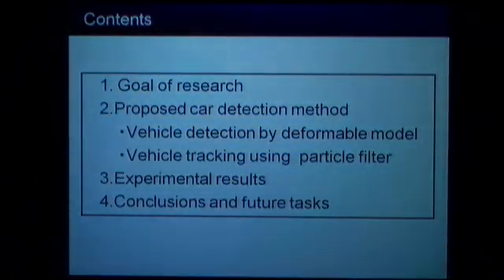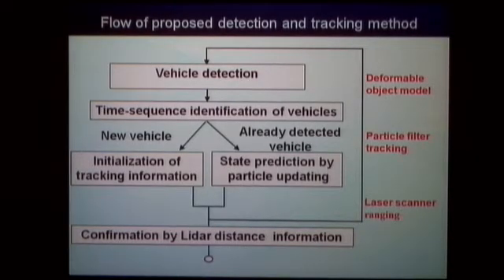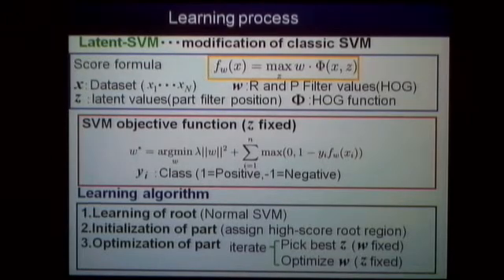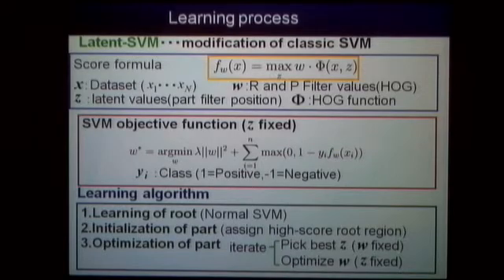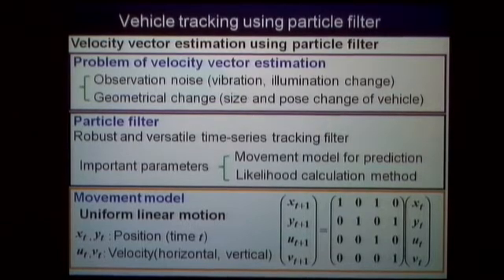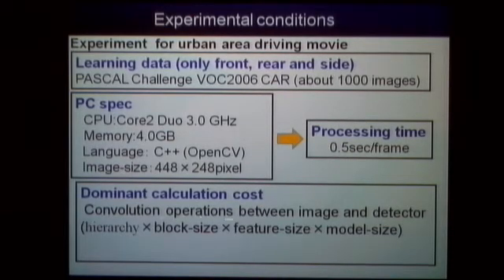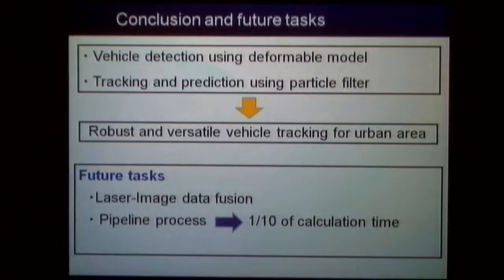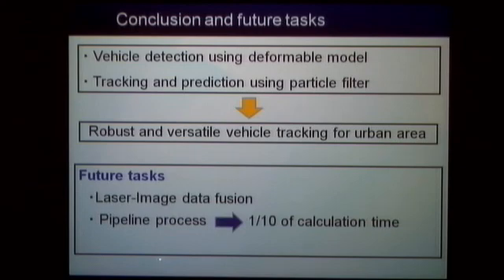Seiichi Mita, Toyota Technological Institute, Nagoya, Japan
Seiichi  Mita is with the  Toyota Technological Institute,  Nagoya, Japan.

"On-Road Vehicle Tracking Using Deformable Object Model and Particle Filter with Integrated Likelihoods"

Regular Session: Vehicle Environment Perception 2
Chair: Uwe Franke